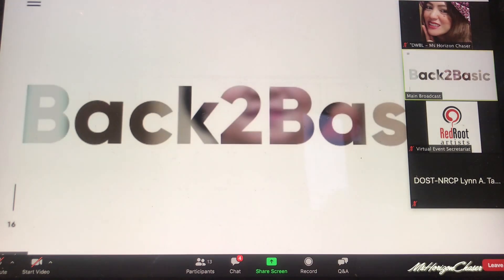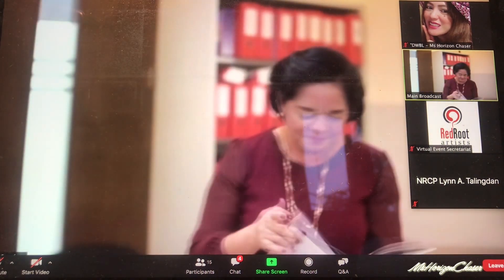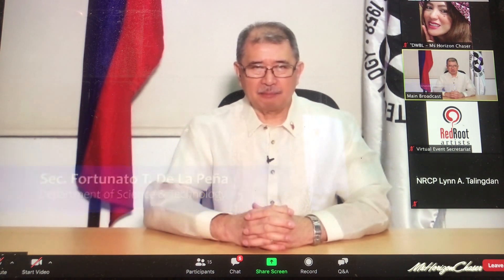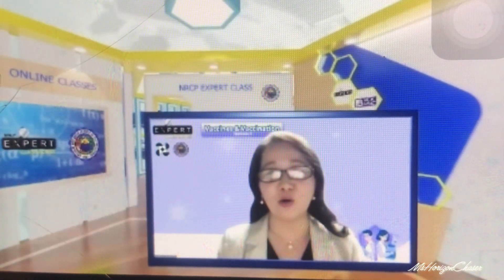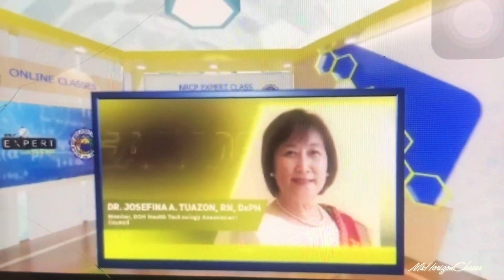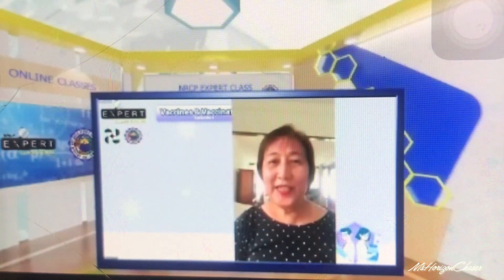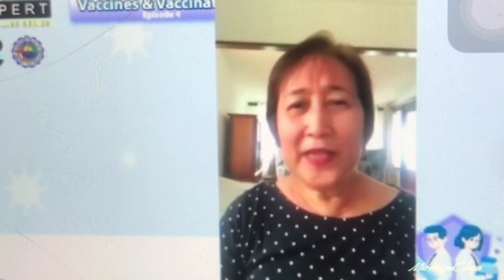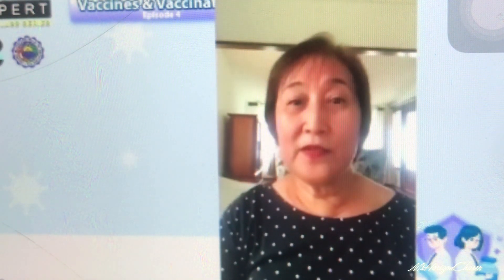Part 3 B2BNRCP/ The 3C's, Vaccines & Vaccination by DR. MELVIN SANICAS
VACCINES & VACCINATION DIVISION -MEDICAL SCIENCES, DR. GIANNE ULANDAY, DR. JOHN MARK VELASCO, and DR. MELVIN SENICAS.

Description: The DOST-National Research Council of the Philippines (DOST-NRCP) welcomes you to Expert Class Episode 4: Vaccines and Vaccination online series on September 8, 2021, at 10:00 am.

The Expert Class is a platform for advisory and advocacy where science will be used to discuss and explain current issues. By engaging the public in further discourse on a topic of national interest, we aim to achieve greater awareness of science-based recommendations for policy-making. Through this series, we hope to cultivate a culture of science among Filipinos.

Episode 4 will be a presentation from the Medical Sciences Division about different vaccines and how they are designed to teach the body’s immune system to safely recognize and block the virus that causes COVID-19 infection. The Speakers will also discuss the benefits of being vaccinated against Covid-19, and how vaccination can protect the community.

Join us all year-round as NRCP Members give you Expert Class episodes with interesting topics from the 13 Divisions.

Expert Class comes back to back with our Back to Basic (B2B) online class! Just check the NRCP official FB Page, Research Pod, or enroll to BRIGHTER Commons

Tagapag-ulat
Narisa Piscos AKA Ms Horizon Chaser

Facebook Page 1: Ms. Horizon Chaser

Facebook Page 2: Happy Morning Show

Facebook Page 3: Let's Talk The Horizon Forum

Facebook Page 4: Happy Morning Team In Action

Facebook Page 5: Happy Morning Radio Program Production

Facebook Page 6: Horizon Bread and Pastries Shop

Instagram and Twitter: Ms. Horizon Chaser